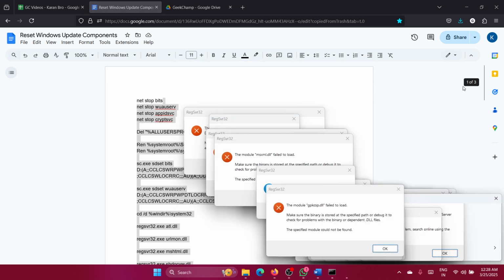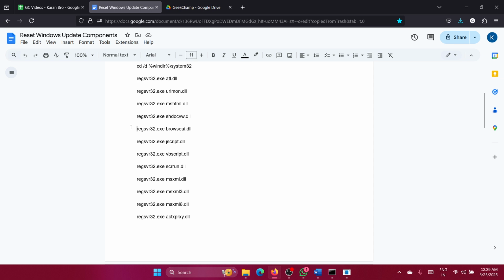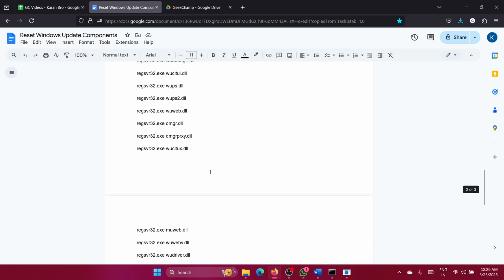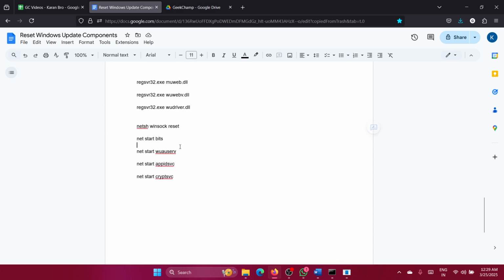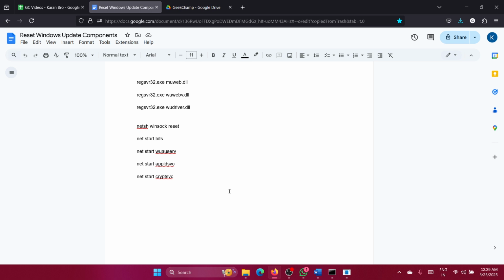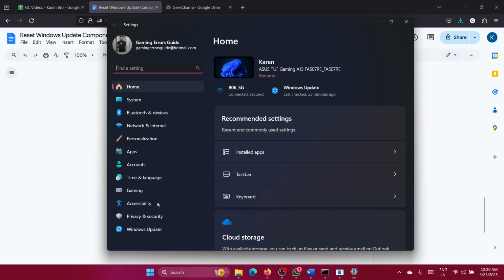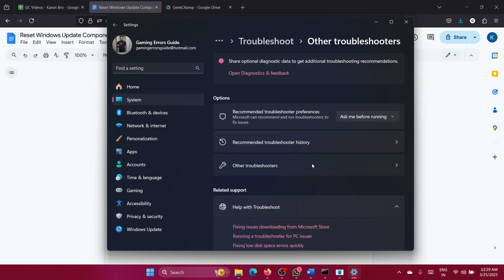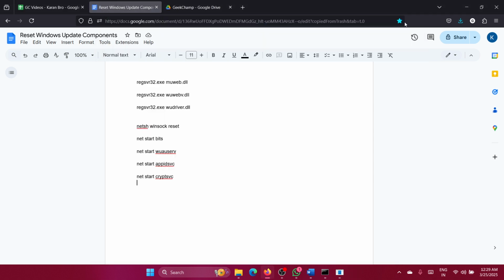How To Fix 0x80240025 Update Error in Windows 11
Video Title: How To Fix 0x80240025 Windows Update Error

If you wish to How To Fix 0x80240025 Windows Update Error, then please watch this video.